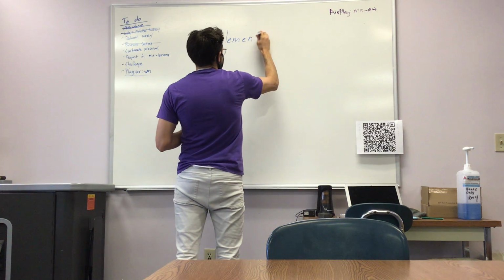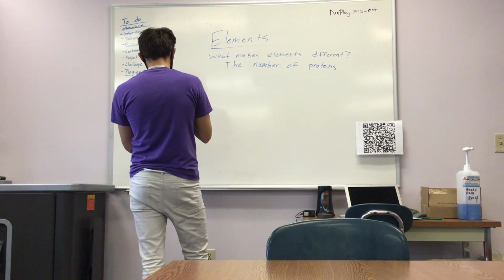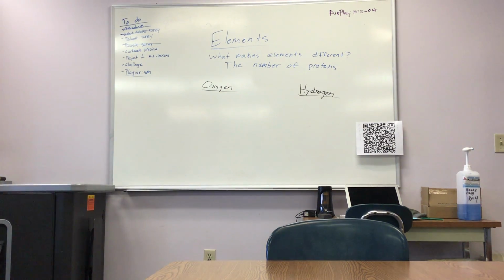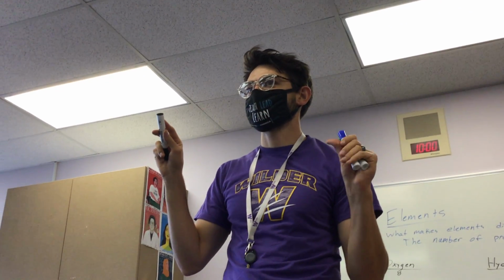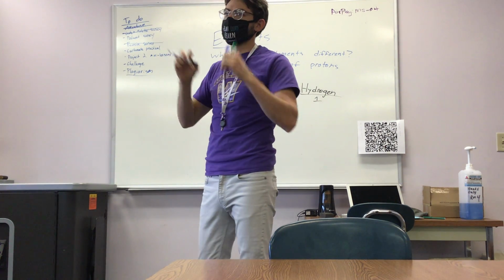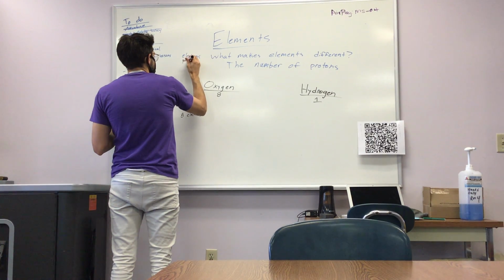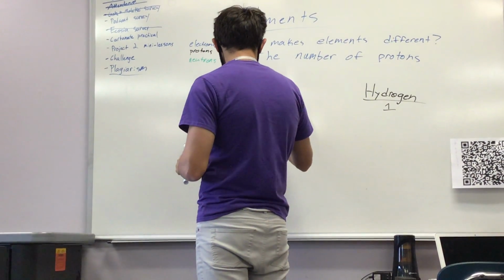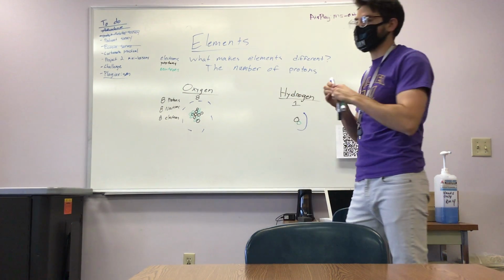How to draw different elements